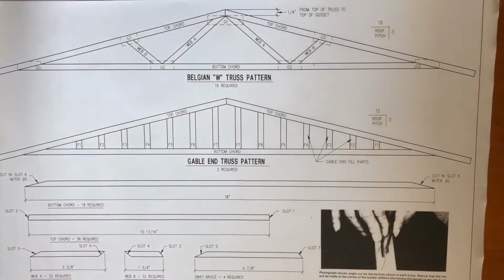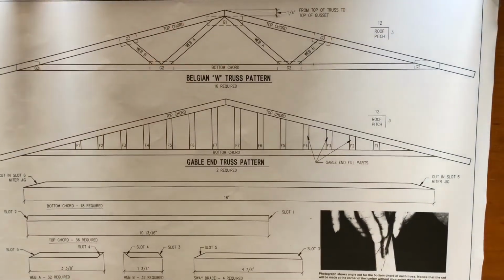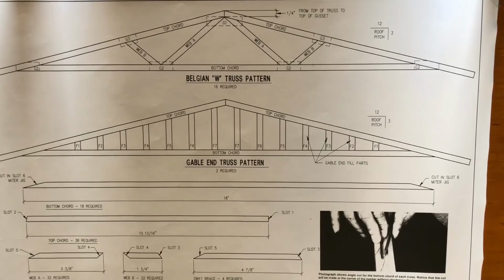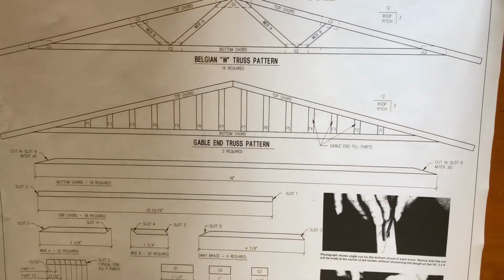Reading Blueprints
This video gives an over view of reading blueprints as it pertains to the scale drawings we will be creating.